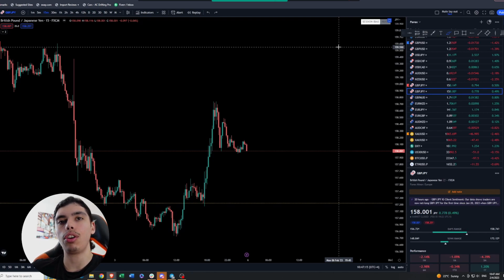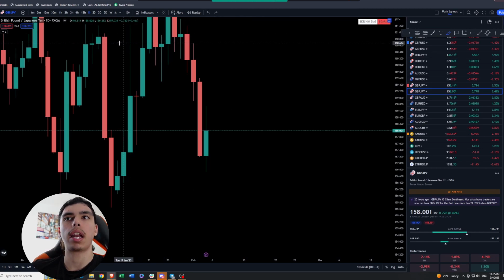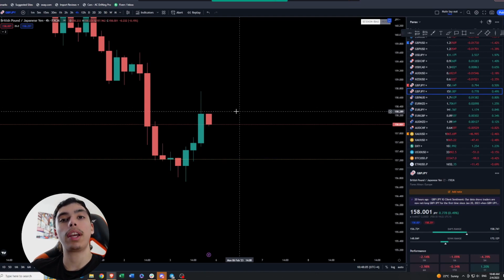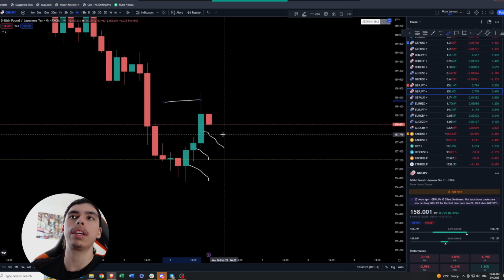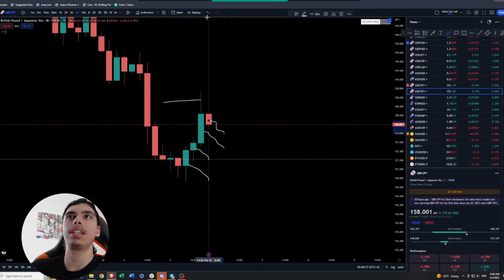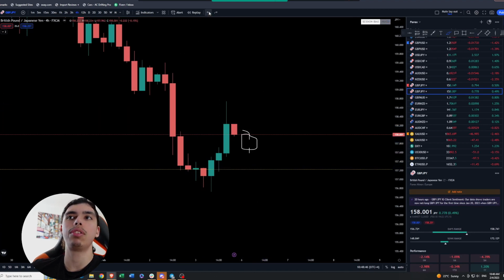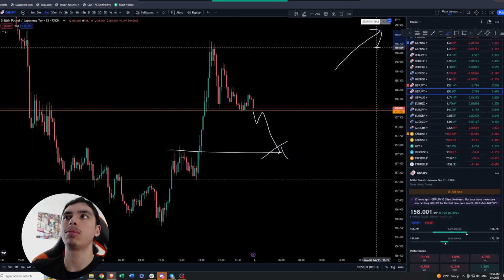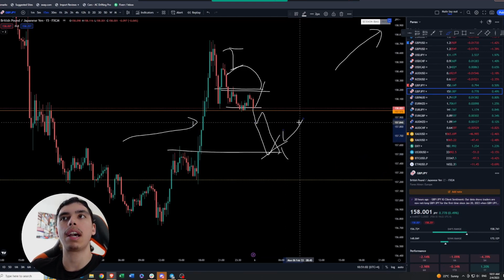FIND The Direction Of The Forex Markets! Mixed Bias Explained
In this video, I talk about Mixed session bias this is a continuation video of my session bias video it is fundamental to know and have a clear direction/ bias of the forex markets when you come to trade. this will enable you to trend trade and follow price action and the structure in the markets.